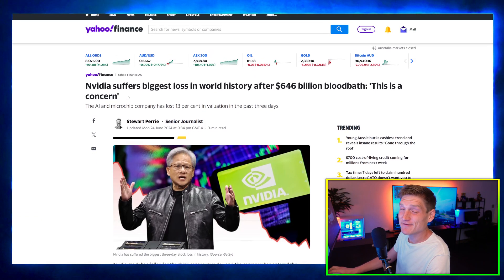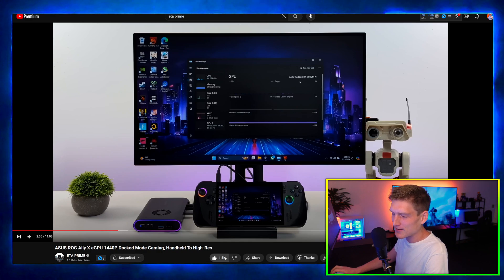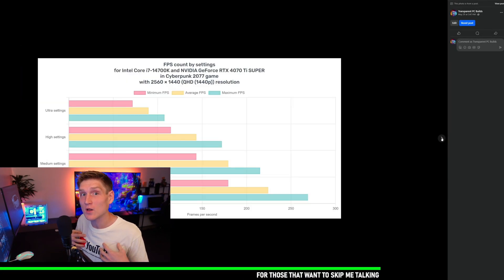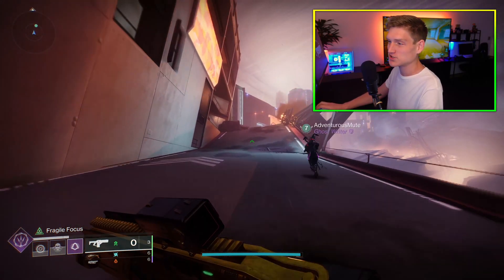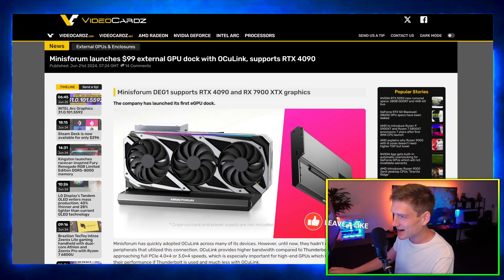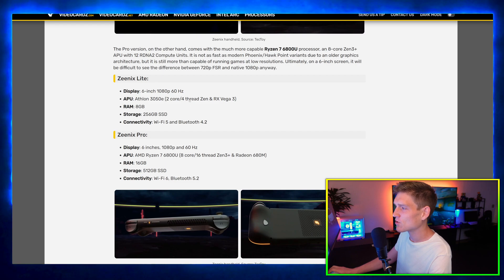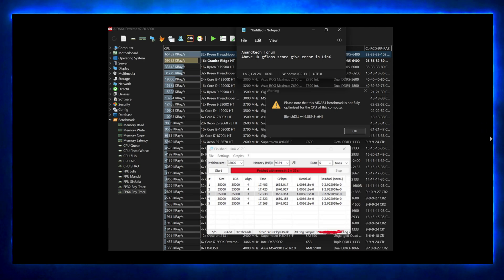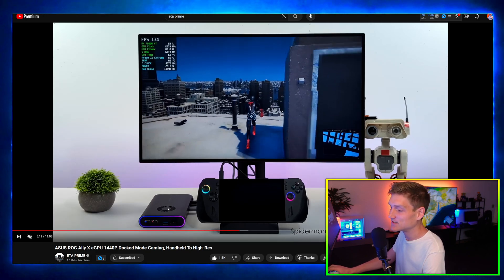NVIDIA RTX 5090 LAPTOP 🤯 this is insane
NVIDIA is set to launch GeForce RTX 50 laptops in 2025, despite suffering a historic $646 billion loss, Minisforum releases a $99 external GPU dock supporting RTX 4090, Brazilian Tectoy introduces Zeenix Lite and Pro gaming handhelds, AMD's Ryzen 9 9950X benchmarks show a 45% performance boost with DDR5-8000 memory, Intel updates its Arc Graphics Driver to 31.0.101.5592, and ASUS reveals the ROG Ally X for advanced gaming.

NVIDIA Launching GeForce RTX 50 Laptops in 2025

NVIDIA is planning to release GeForce RTX 50 series laptops in 2025, which will feature advanced graphics technology, promising significant performance improvements for gamers and professionals.

NVIDIA Suffers Biggest Loss in World History After $646 Billion Bloodbath

NVIDIA has experienced a massive financial setback, with a $646 billion loss marking the largest in world history, raising concerns about the company's future stability and market position.

Minisforum Launches $99 External GPU Dock with Oculink, Supports RTX 4090

Minisforum has introduced a $99 external GPU dock with Oculink, which can support powerful GPUs like the RTX 4090, offering a budget-friendly solution for boosting graphics performance on various devices.

Brazilian Tectoy Intros Zeenix Lite Gaming Handheld with Dual-Core Athlon and Zeenix Pro with Ryzen 7 6800U

Brazilian company Tectoy has unveiled two new gaming handhelds: the Zeenix Lite with a Dual-Core Athlon processor and the Zeenix Pro featuring a Ryzen 7 6800U, catering to different performance needs and budgets.

AMD Ryzen 9 9950X 16-Core Zen 5 CPU AIDA64 Benchmarks: DDR5-8000, 45% Faster than 7950X

Benchmark tests for AMD's Ryzen 9 9950X 16-core Zen 5 CPU show it utilizing DDR5-8000 memory and performing 45% faster than its predecessor, the 7950X, indicating a significant leap in computing power.

Intel Arc Graphics Driver 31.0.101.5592

Intel has released the latest version of its Arc Graphics Driver, 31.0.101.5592, which includes improvements and optimizations for better performance and stability in Intel Arc GPU systems.

ASUS ROG Ally X Hands-On

The ASUS ROG Ally X, a new gaming device, offers hands-on features that aim to enhance the gaming experience with advanced performance and innovative design, catering to serious gamers.